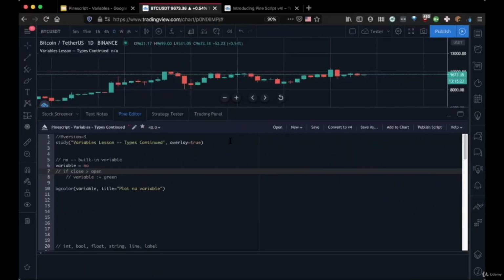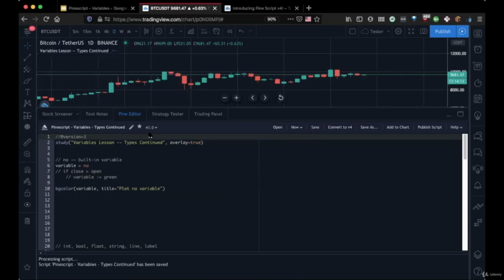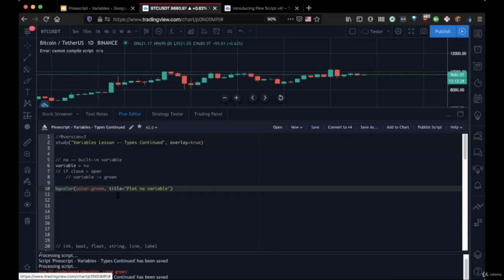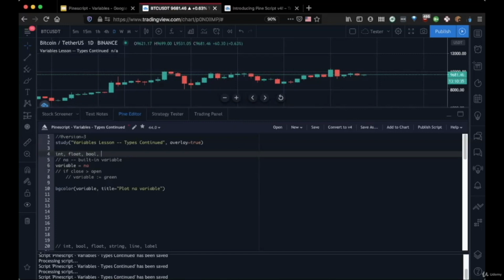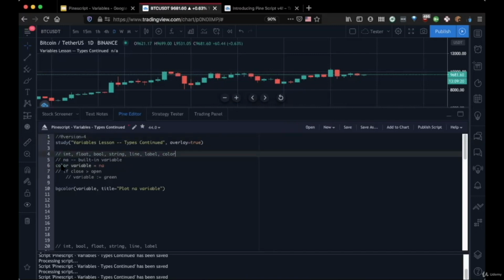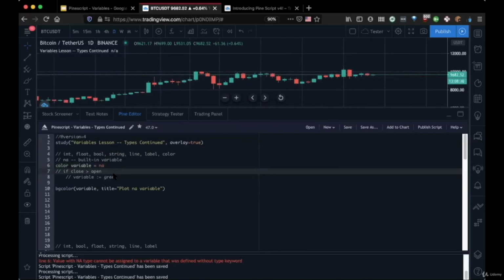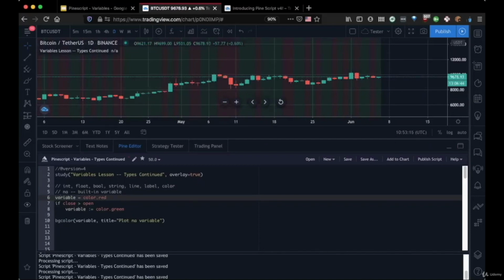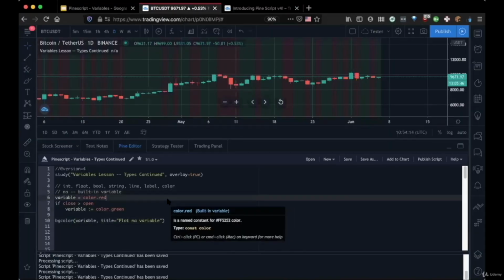Pine语言教程11